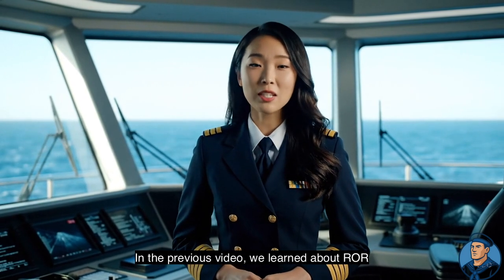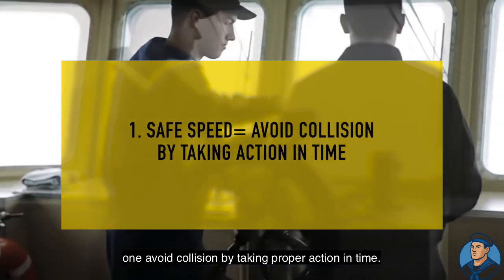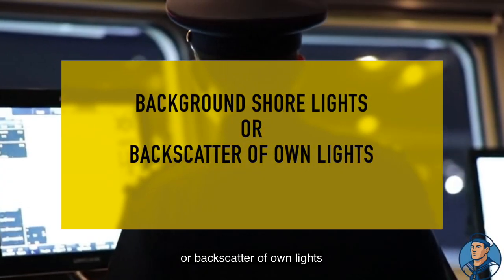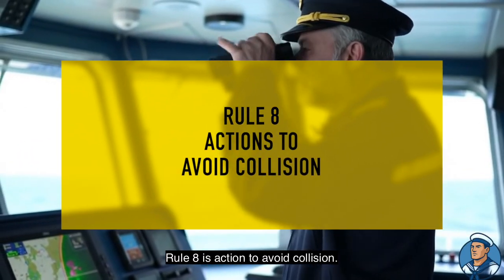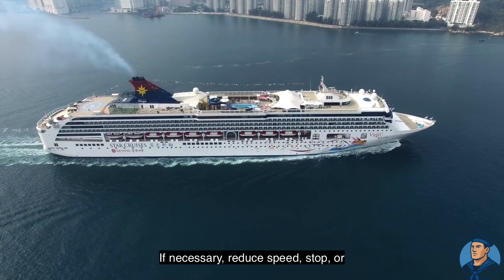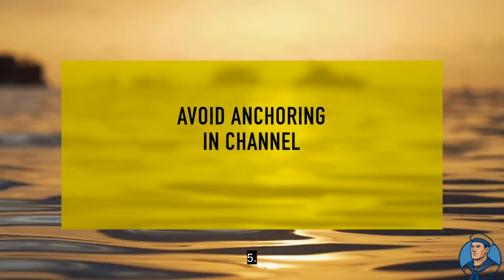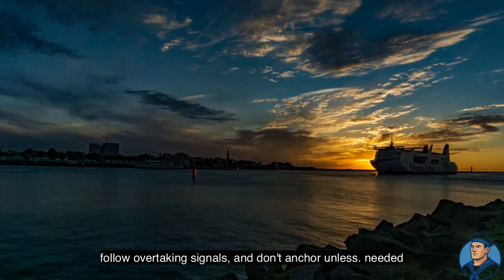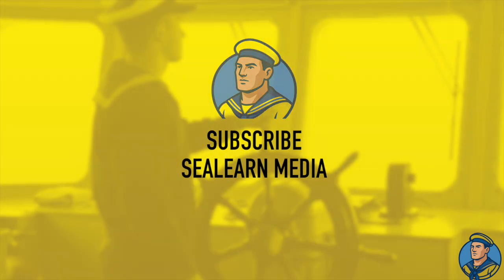COLREGS PART B Rules 4–10 Explained Simply | Easy Learning for Mariners I Colregs I Merchant Navy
In this video, we break down International Regulations for Preventing Collisions at Sea (COLREGS) – Rules 4 to 10 in the simplest possible way. These rules cover the Conduct of Vessels in Any Condition of Visibility and the Traffic Separation Schemes (TSS).

Whether you’re a marine student, deck cadet, or officer preparing for exams, this video will help you understand the rules with clear explanations, visuals, and examples.

✅ What You’ll Learn in This Video:
 • Rule 4: Application – when and where the rules apply
 • Rule 5: Look-out – importance of maintaining proper lookout
 • Rule 6: Safe Speed – how to decide safe speed at sea
 • Rule 7: Risk of Collision – how to assess and avoid collision risk
 • Rule 8: Action to Avoid Collision – correct actions and maneuvers
 • Rule 9: Narrow Channels – safe conduct in narrow channels
 • Rule 10: Traffic Separation Schemes – using traffic lanes & keeping clear of separation zones

⚓ We use animations, simple diagrams, and real-life examples so you can visualize how ships should behave under these rules.

 • Nautical science & marine engineering students
 • Deck cadets preparing for oral exams
 • Officers revising COLREGS before watchkeeping
 • Anyone interested in safe navigation at sea

🎯 By the end of this video, you’ll have a solid understanding of COLREGS Rules 4–10 and how to apply them in real-world situations.